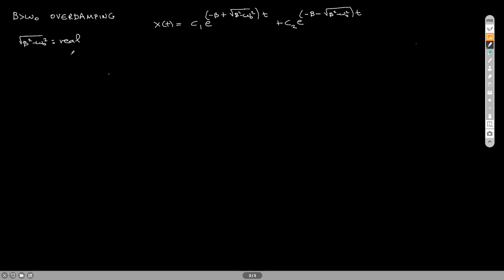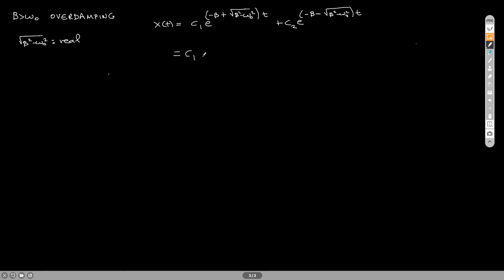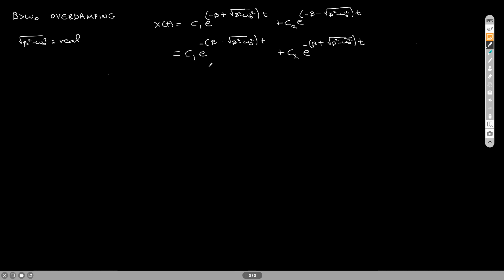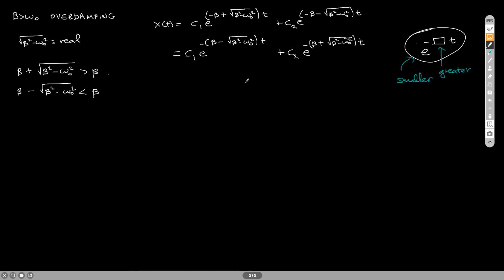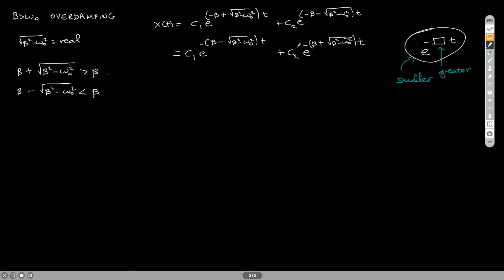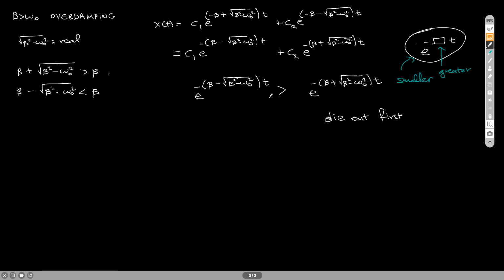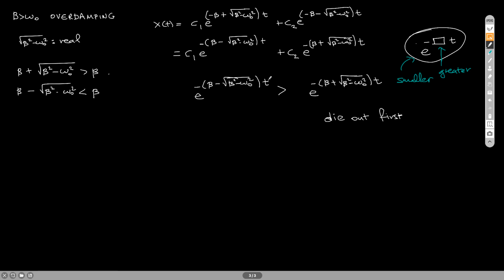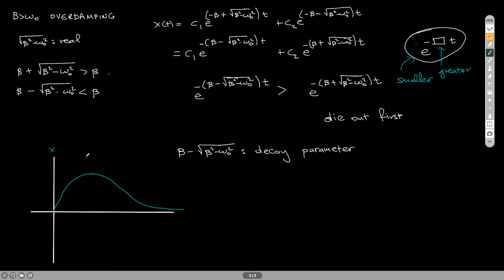Damped harmonic motion: overdamping